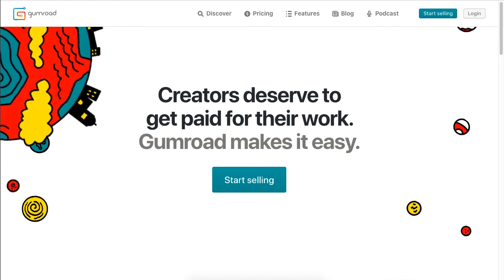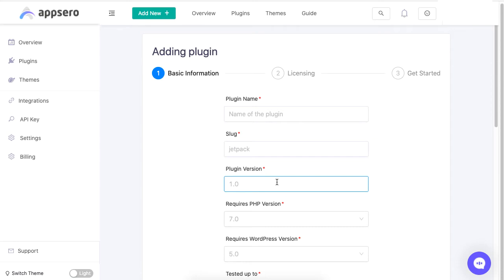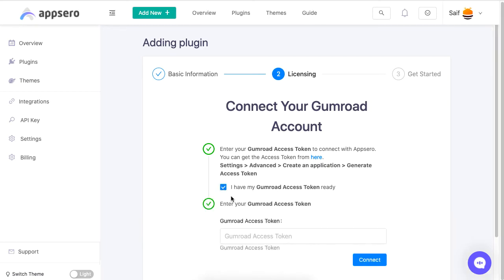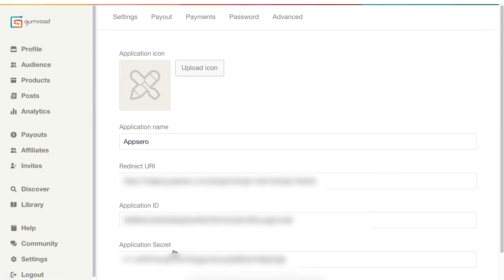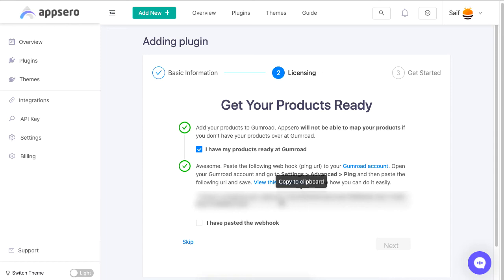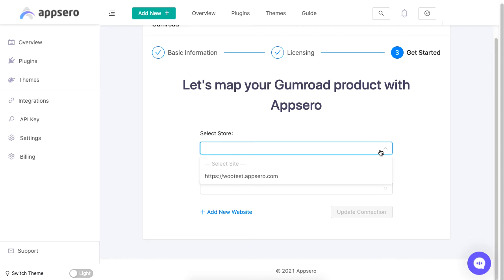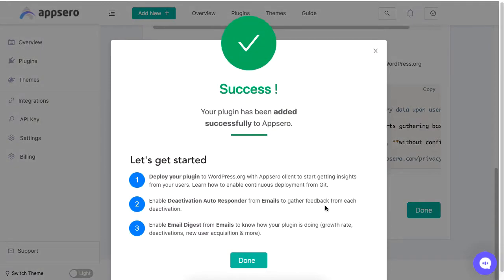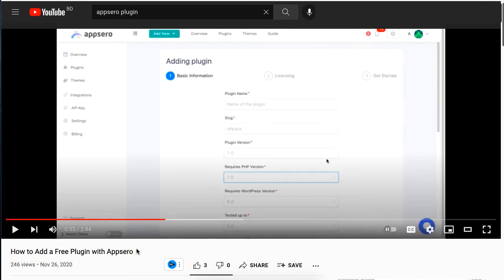How to sell WordPress plugins & themes with Gumroad & manage licensing with Appsero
Gumroad is a marketplace where your charge will start from only 9%.
Appsero has integrated with Gumroad to provide seamless connection while selling your product in Gumroad. You can track selling data of plugins or themes on Gumroad through the Appsero dashboard.

Just follow this Gumroad tutorial on how to integrate and use it with Appsero.
Your theme or plugin business will be much easier than before. All you have to do is, rely on Appsero. Contact our support team if any problem arises.